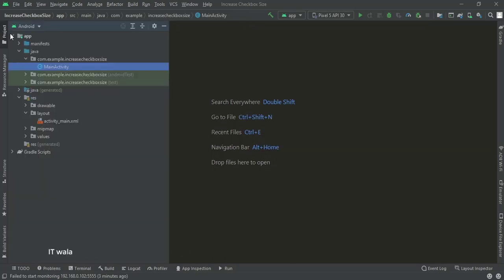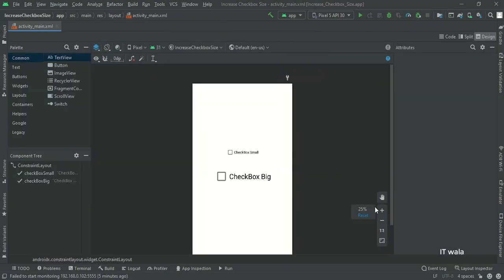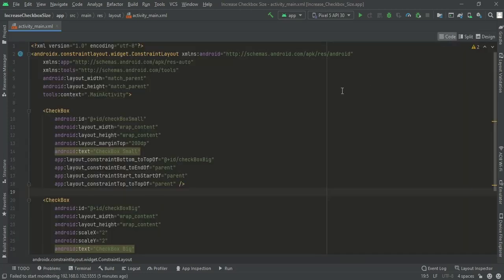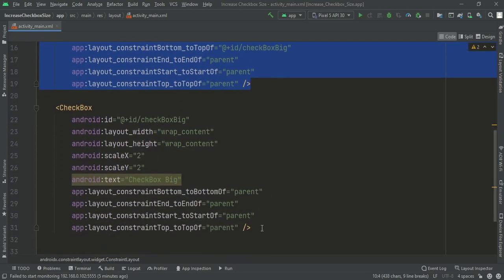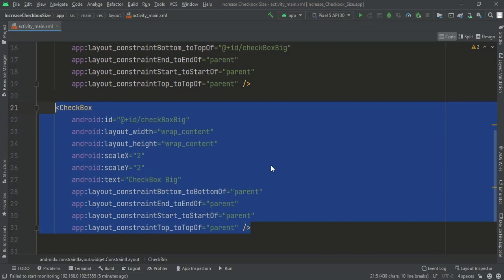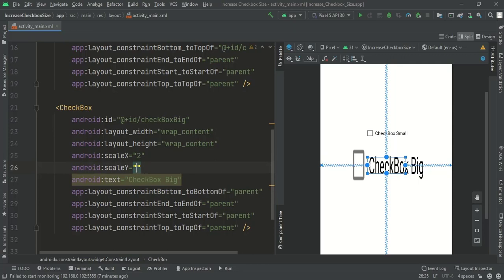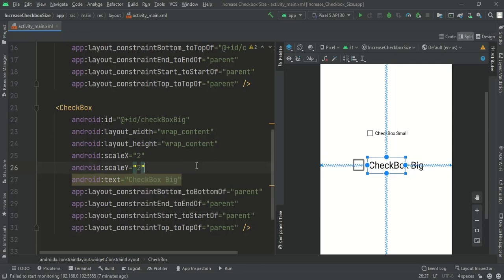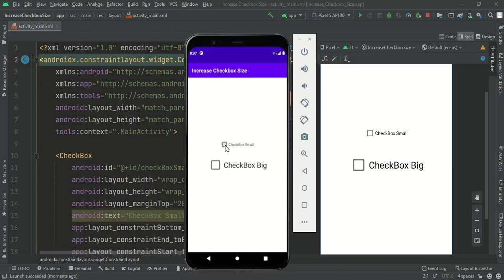ANDROID - INCREASE THE CHECKBOX SIZE TUTORIAL IN JAVA